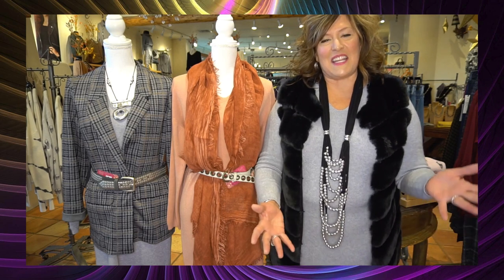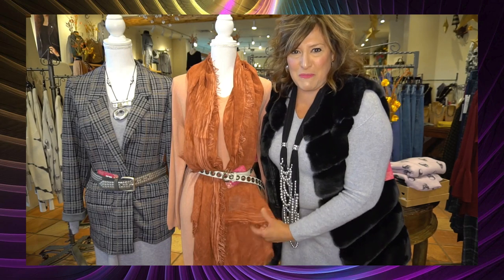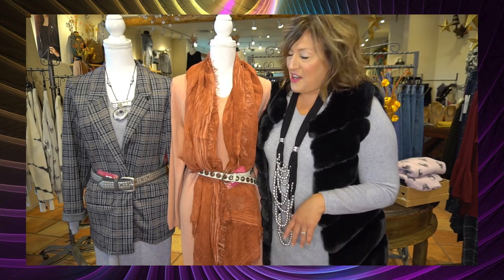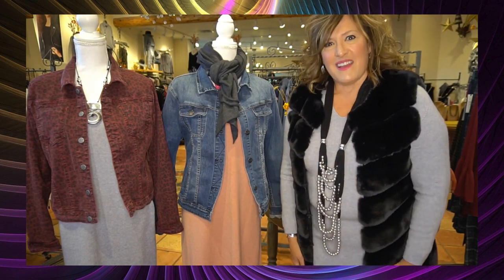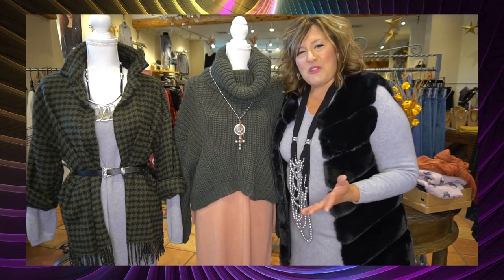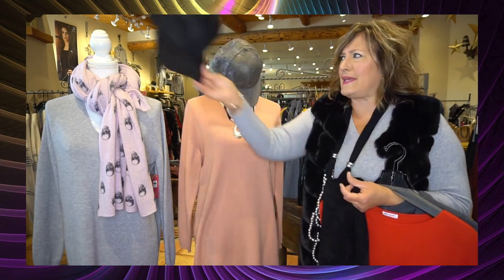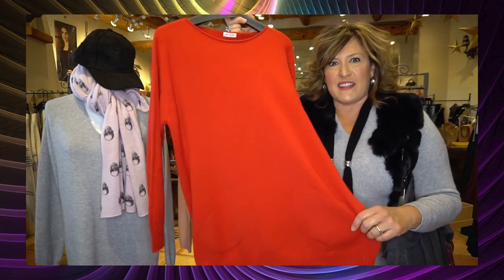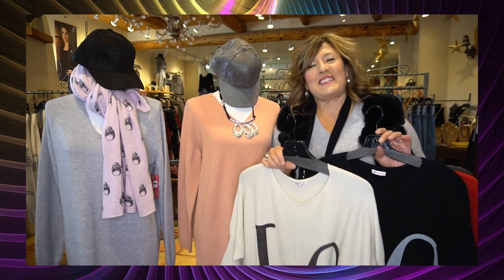Sweater Dresses at Gee Loretta!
The sweater dress is an essential fashion staple for our wardrobes! Whether dressing it up for work, or dressing it down for a cozy night at home, having a sweater dress at the ready will be your go-to piece for ease and comfort. Get creative with your jackets, scarves, tights, and boots - your options will be literally endless!

We are looking forward to seeing you at Gee Loretta this week for your spin on styling your sweater dress!

Gee Loretta!